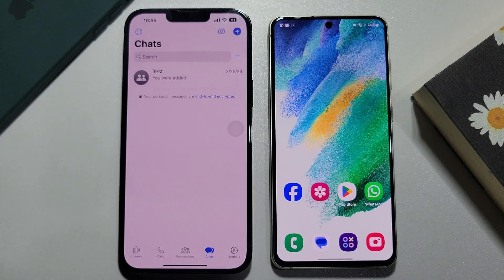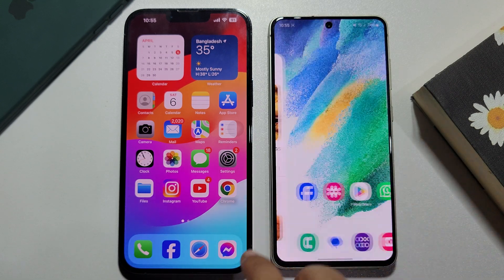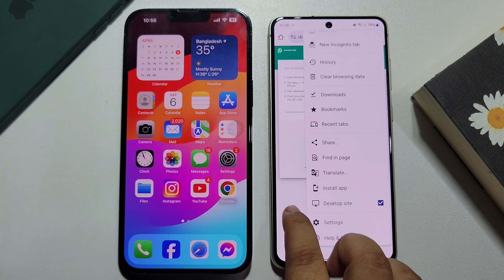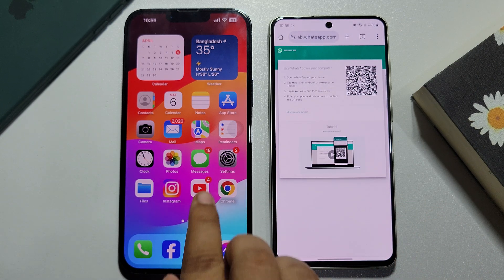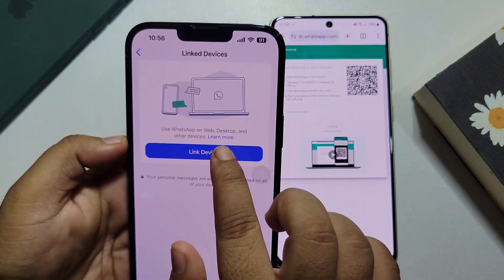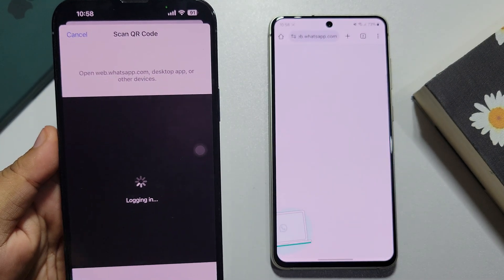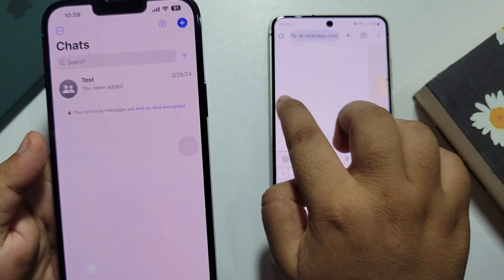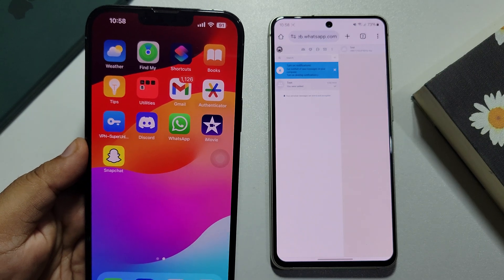How To Use WhatsApp Web On Android 2026 [Quick & Easy]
WhatsApp Messenger is a hugely popular international mobile chat and calling app, but it can also be used within your web browser. We show you how to do it.

0.00 Intro
0.20 Connecting whatsapp web
1.47 Outro